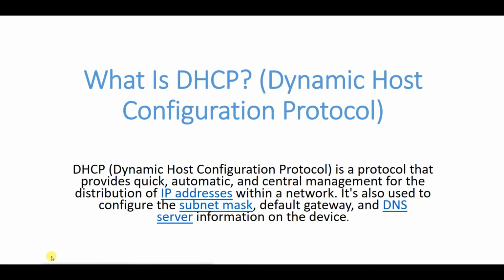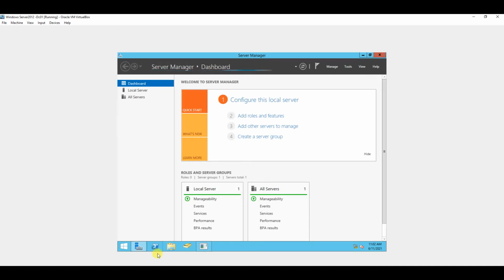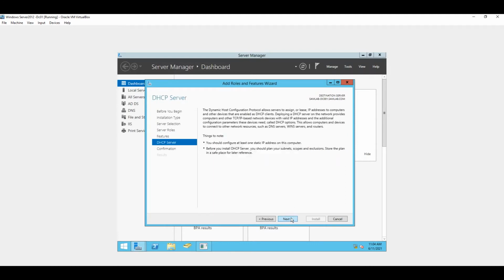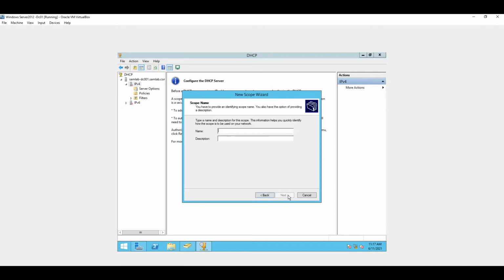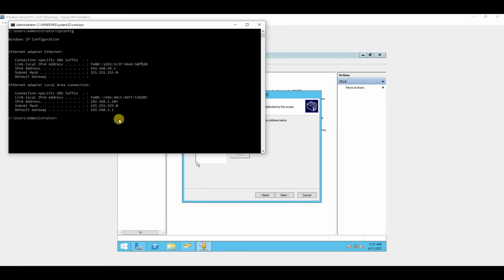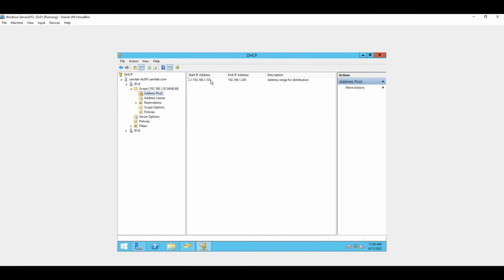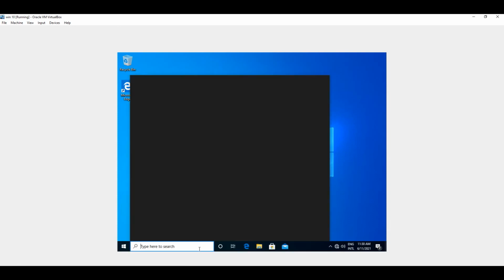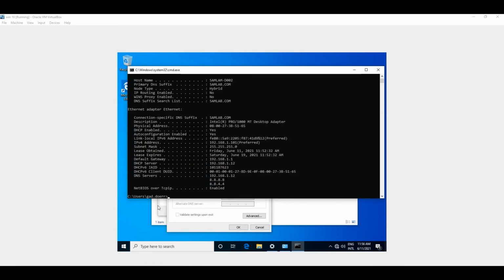HOW TO INSTALL AND CONFIGURE DHCP(DYNAMIC HOST CONFIGURATION PROTOCOL) ON WINDOWS SERVER 2012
This video tutorial is a step by step guide on how to install and configure DHCP server role on Windows Server 2012. We will also look at how to create DHCP scope to assign TCP/IP settings to DHCP Clients.